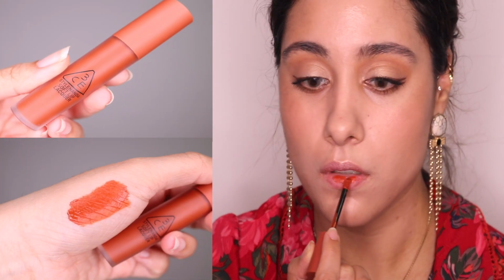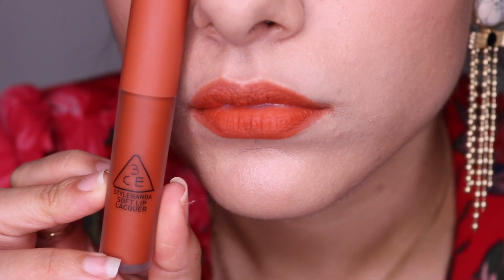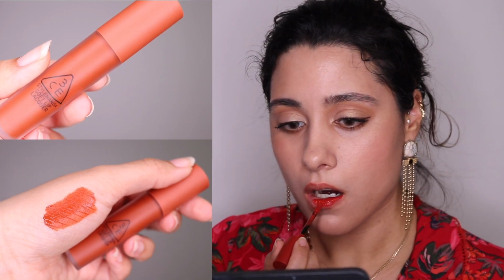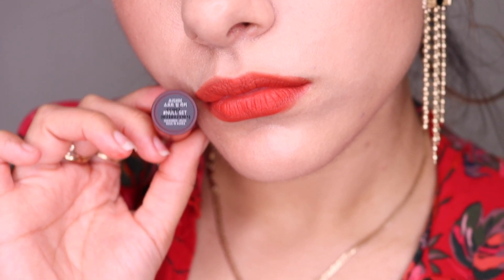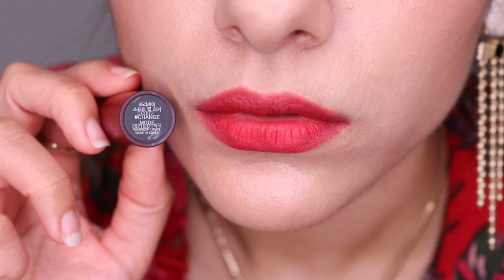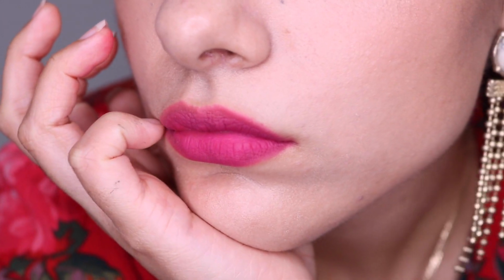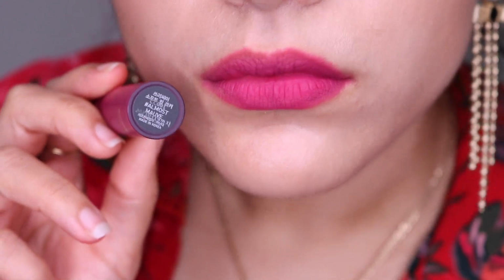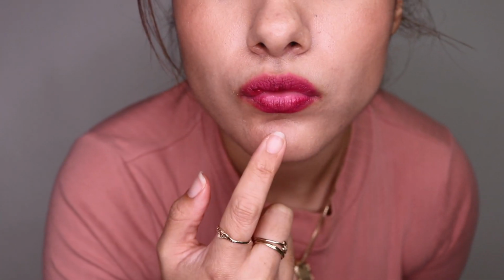3CE Soft Lip Lacquer | Lip Swatch & Demo | Review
I have been quite obsessed with my new lippies from 3CE. I'm always going through phrases, and this time it is the Soft Lip Lacquer.

🎧 Music 🎧
Love Again - Eljay